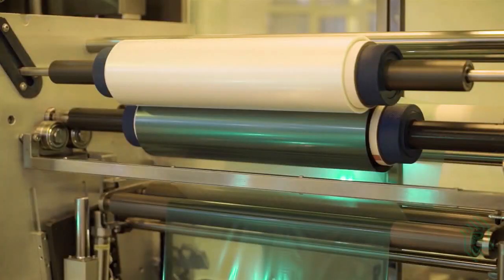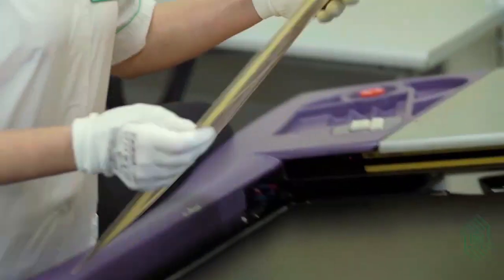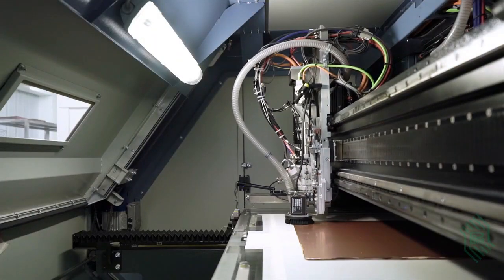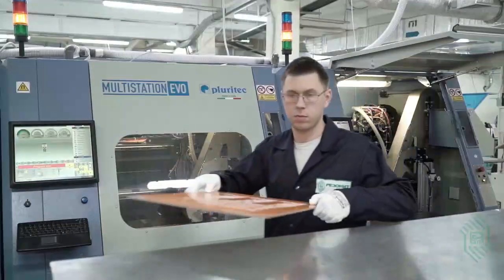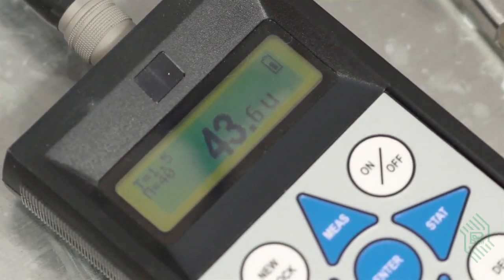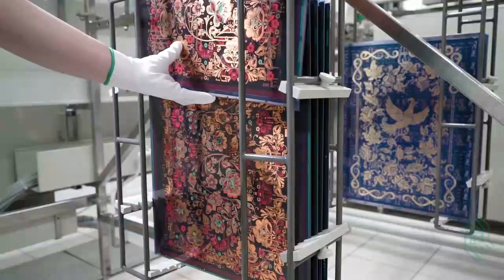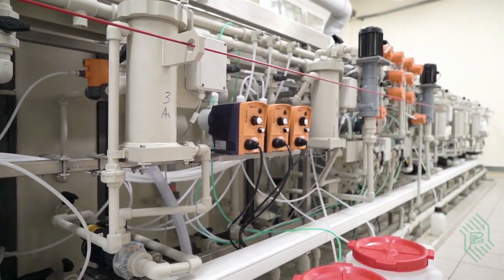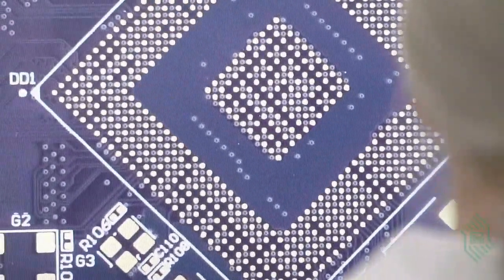PCB production technology (full movie) || Check it out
This video is about Techy videos but also try to cover the following subject:
-innovative videos
-inventions and reviews
-tech reviews

Something I noticed when I was looking for info on Techy videos was the absence of relevant information.
Techy videos nevertheless is an subject that I know something about. This video for that reason should be relevant and of interest to you.
Our channel has various other related video clips concerning innovative videos, inventions and reviews and tech reviews
Please check them out :
If you were searching for more details about innovative videos or inventions and reviews did this video aid?